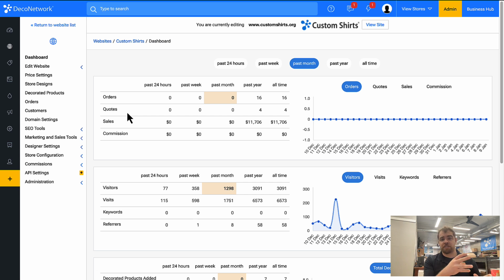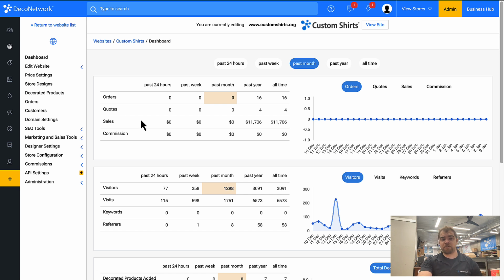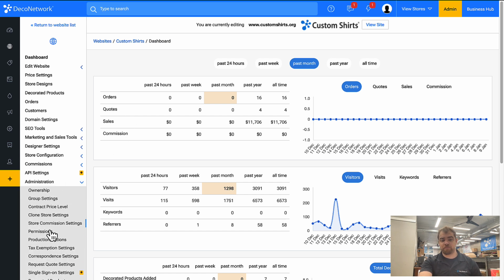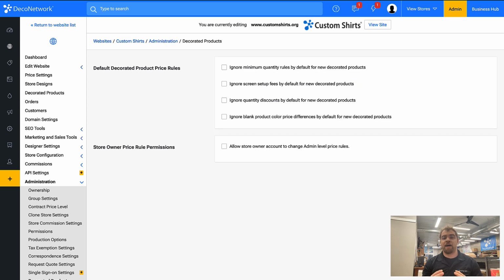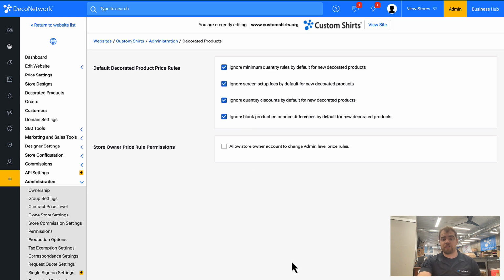How to Override Minimums, Setup Fees and Discounts for Pre-Decorated Products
In this DecoNetwork Tutorial, you will learn how to override minimums, setup fees and discounts for pre-decorated products!